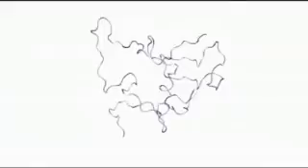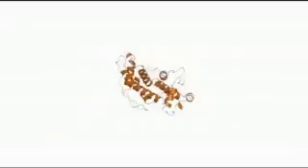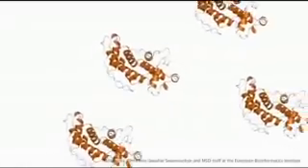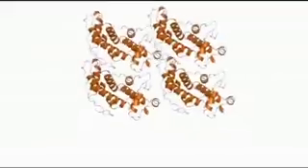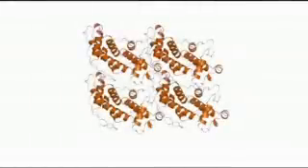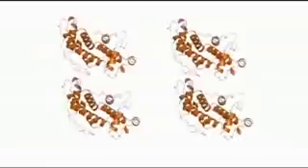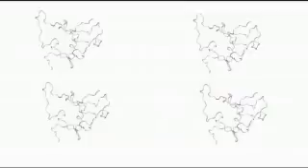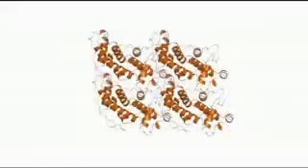New Clue to Parkinson's: Shape of Key Protein Surprises Researchers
Alpha-synuclein -- a protein that forms clumps in the brains of patients with Parkinson's—has likely been mischaracterized. Scientists have long assumed that alpha-synuclein occurs in healthy cells as a single, randomly-coiled chain of chemical building blocks. This study, however, demonstrates that alpha-synuclein occurs in healthy cells as a tidy package assembled from four identical chains with orderly folds. The finding opens the door to a new therapeutic approach.

Credit: Harvard Medical School